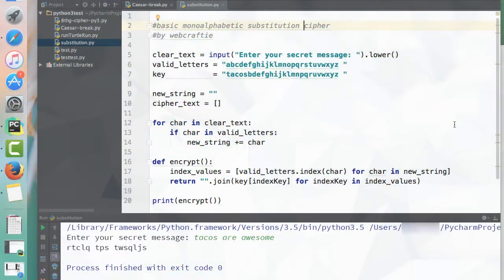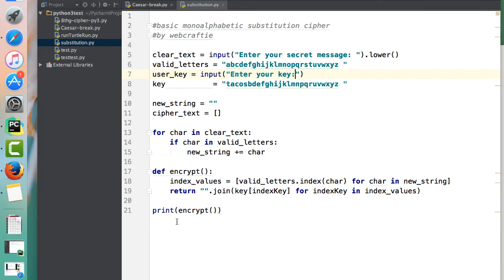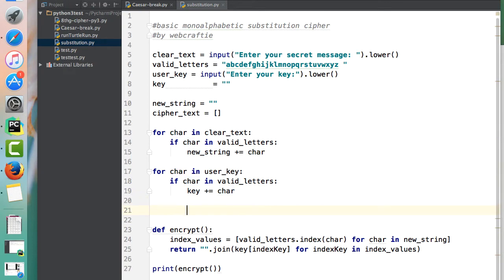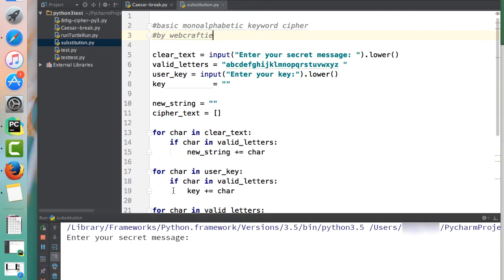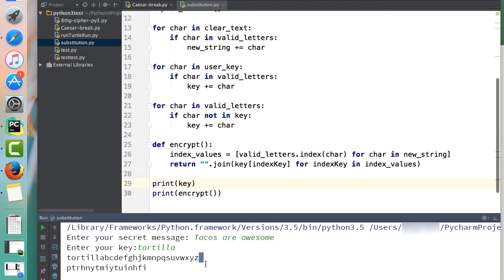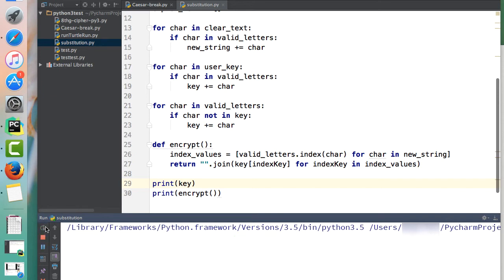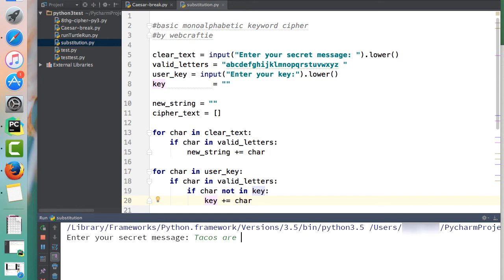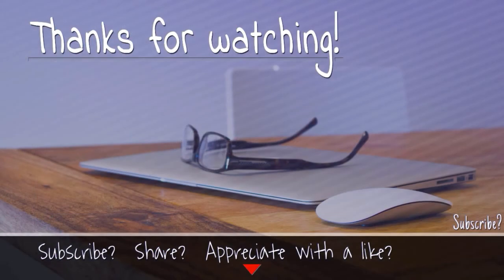Python: Keyword Cipher with User Input